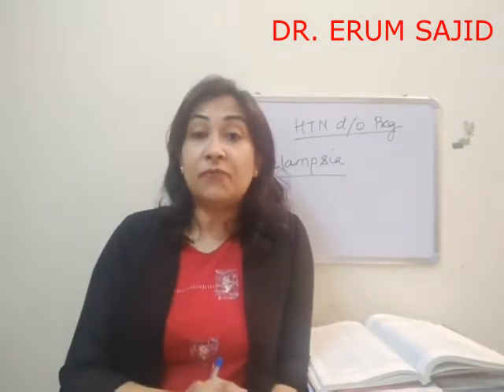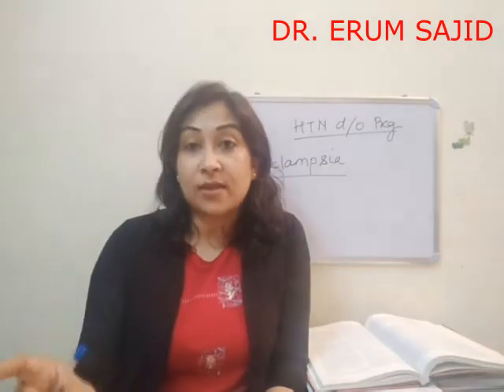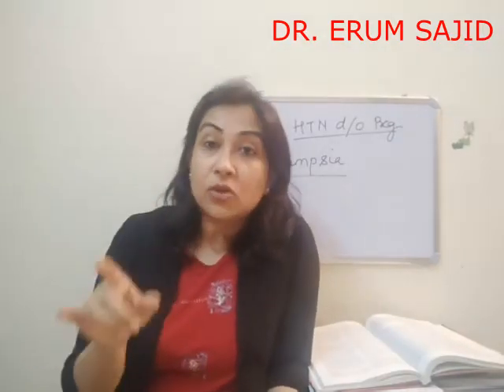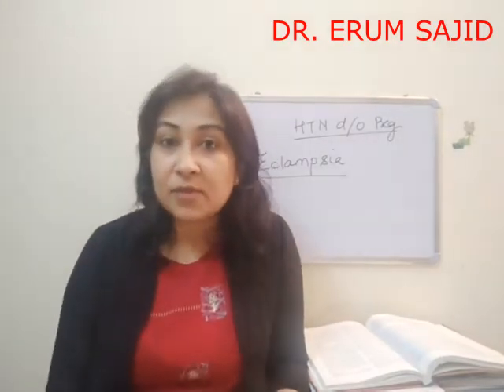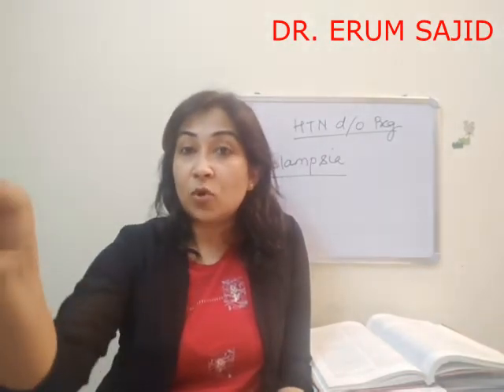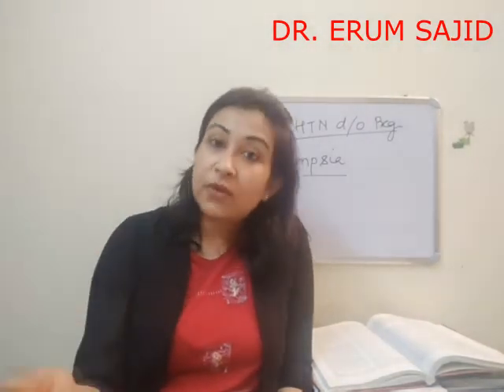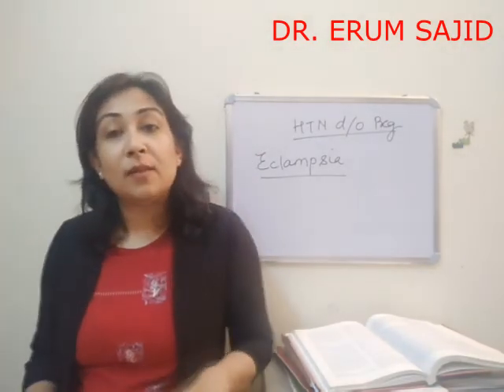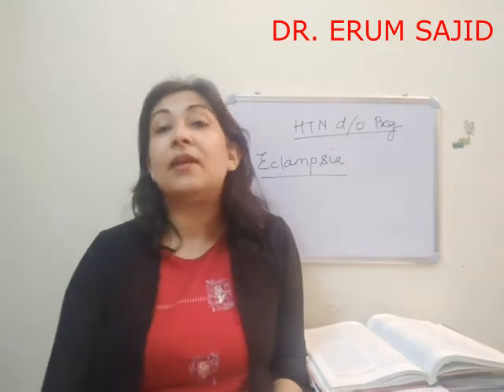Eclampsia.... evidence based